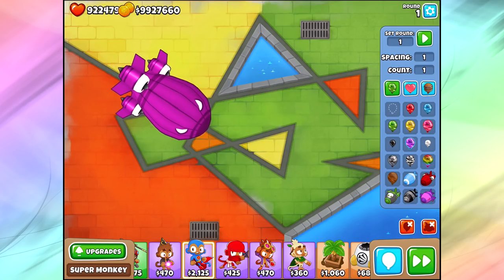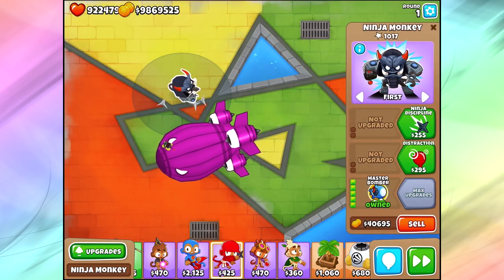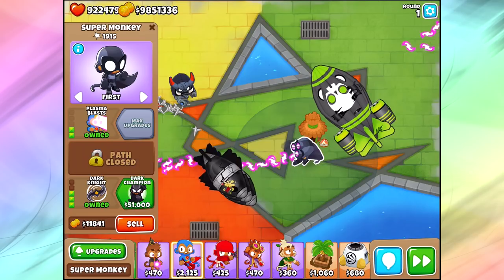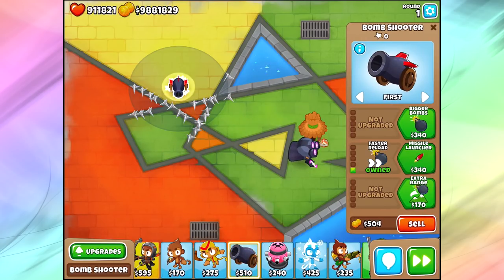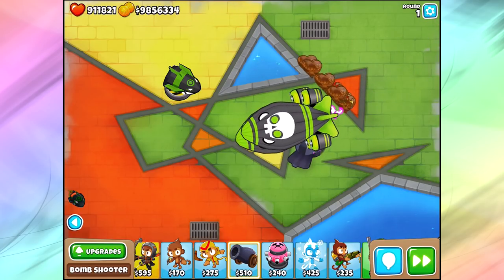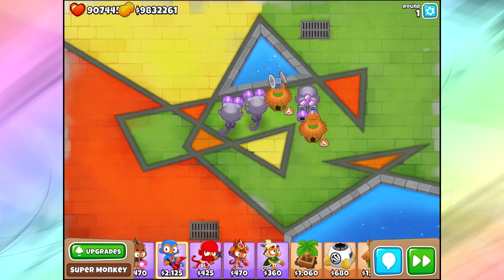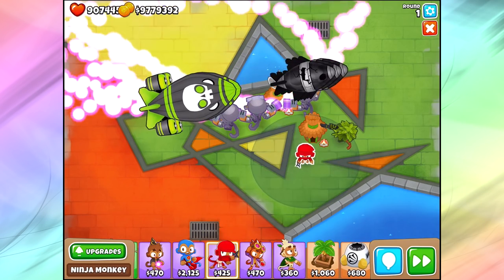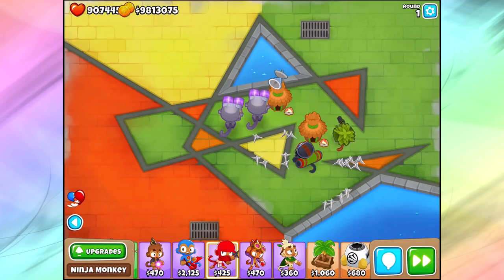Bloons TD 6 - THE STRONGEST BLOON EVER?!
Bloons Tower Defense 6 is an EPIC new strategy tower defense game in which a never ending battle of monkeys vs bloons takes place. New 5th tier towers, new bloons, new maps and more! Today we show the BAD Bloon. The strongest bloon in BTD6. It contains 3 DDTs and 2 ZOMGs inside. Can you handle it this BIG?